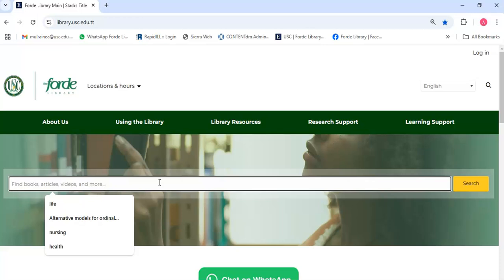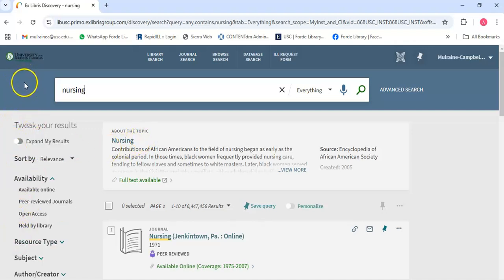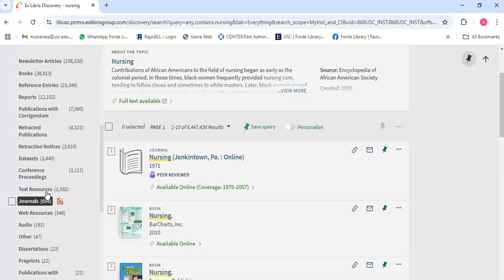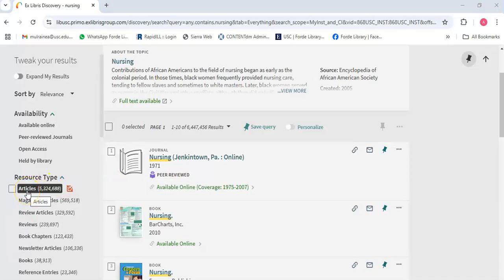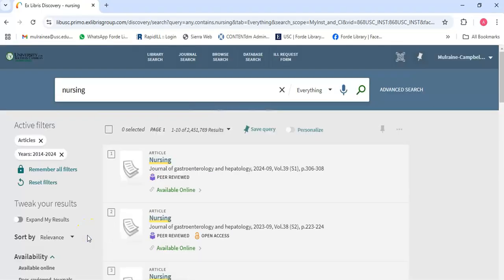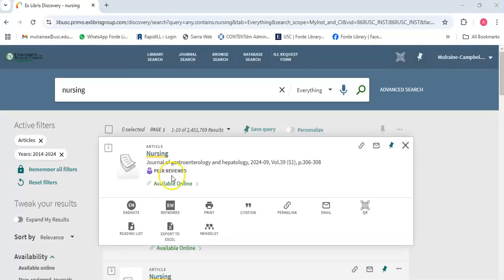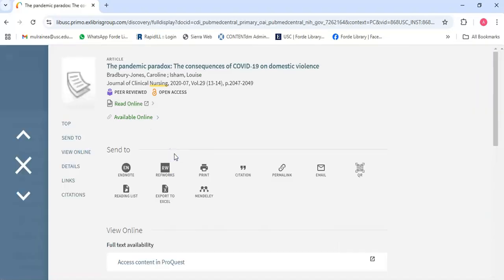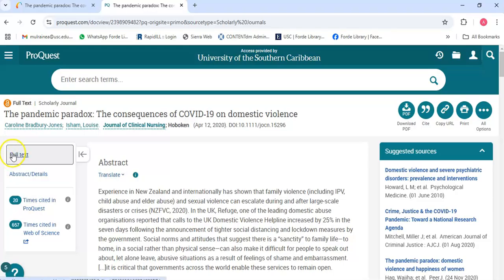Finding Journal Articles in Primo